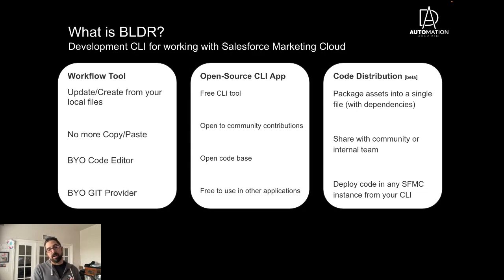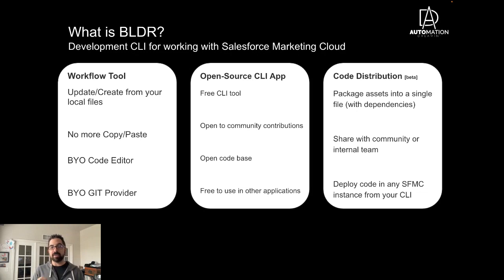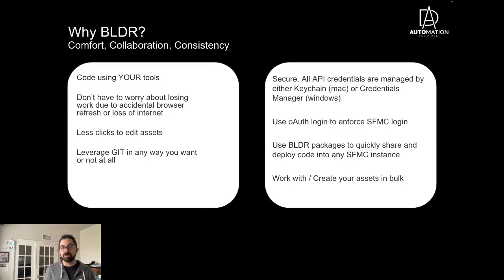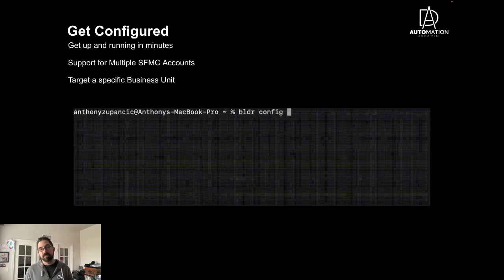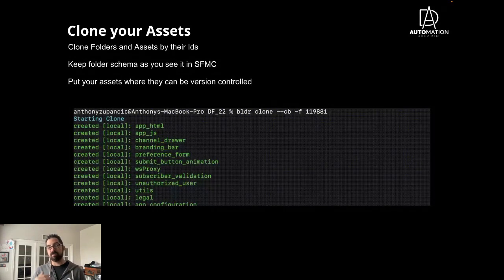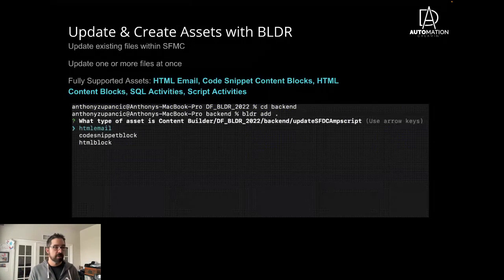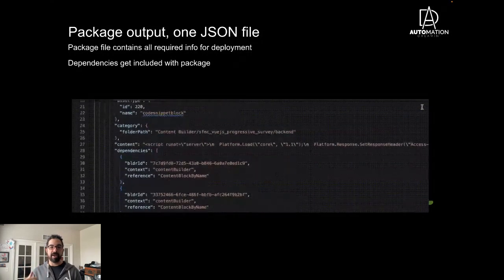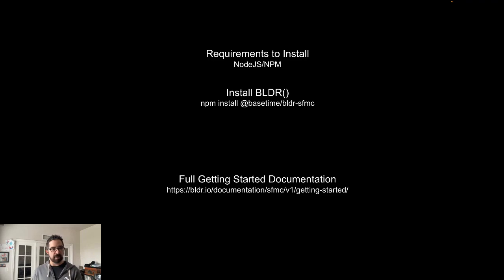Automation Dreamin' 2022 - A Better SFMC Workflow - Tony Zupancic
Developing and coding for SFMC doesn't have to have a clunky time consuming workflow. In todays development world, we are have tools such as GIT that help with version control, code deployment, and other parts of a developers workflow. Why not Salesforce Marketing Cloud!

With the @basetime/bldr-sfmc CLI tool, we've brought the GIT workflow into SFMC. Allowing you to not only work on your Content Builder and Automation Studio assets locally, but providing a workflow where you can push them to any GIT provider, as well as back into SFMC; removing the need to copy and paste them.

What we've built is just the tip of the iceberg, with tons more features in the works!